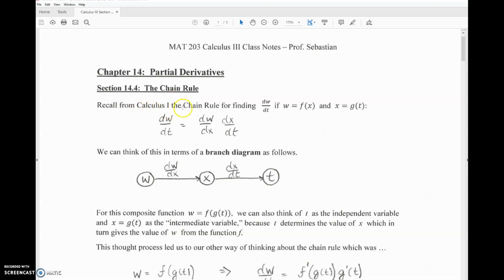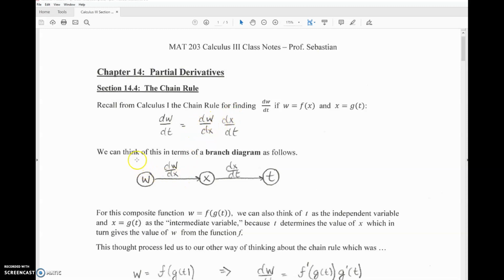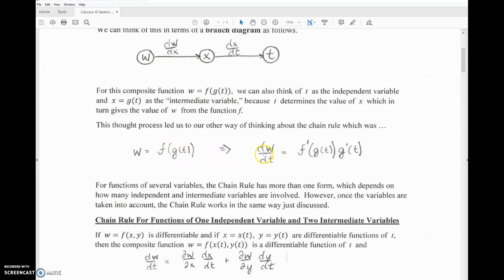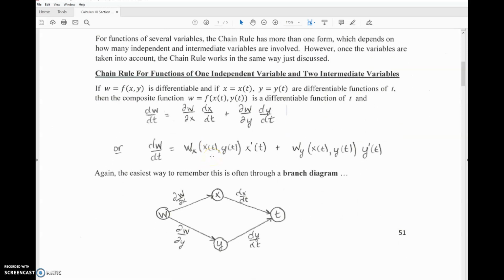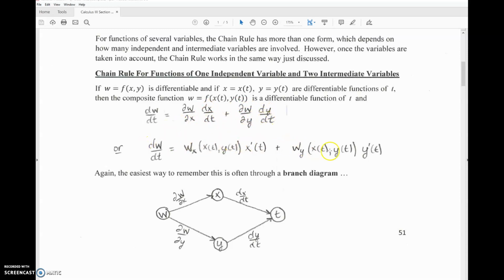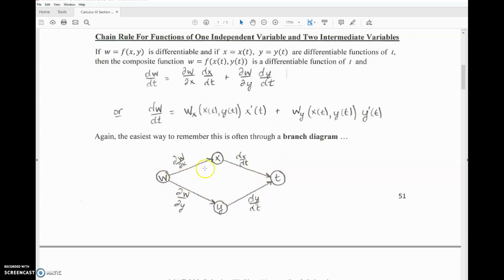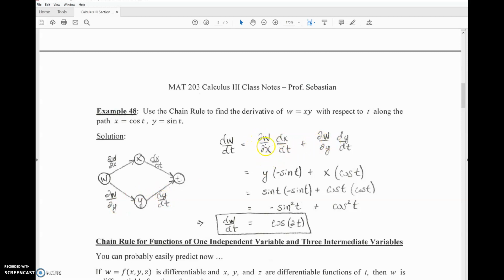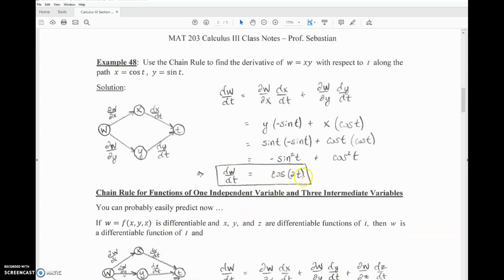Calc III (Sebastian) - Example 48